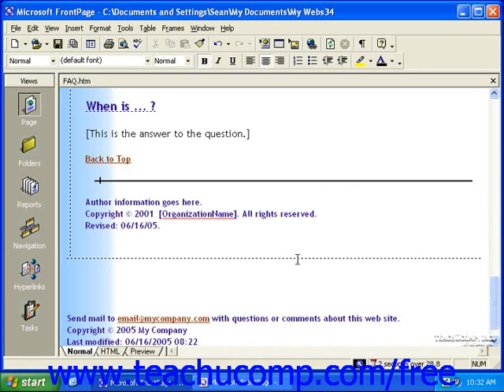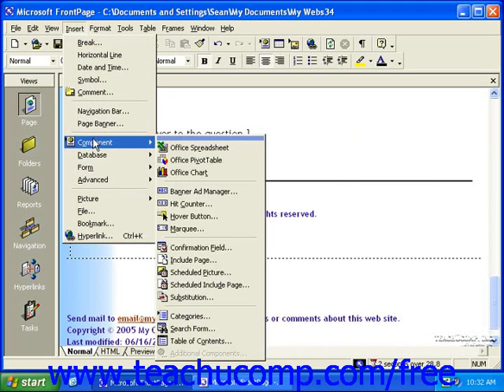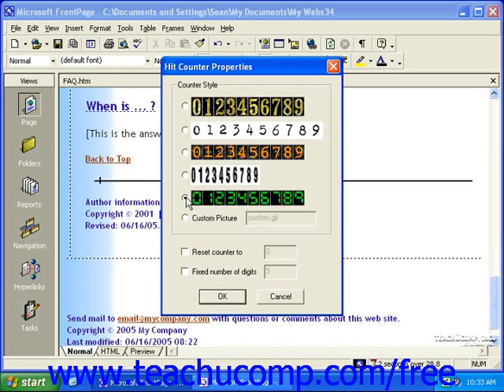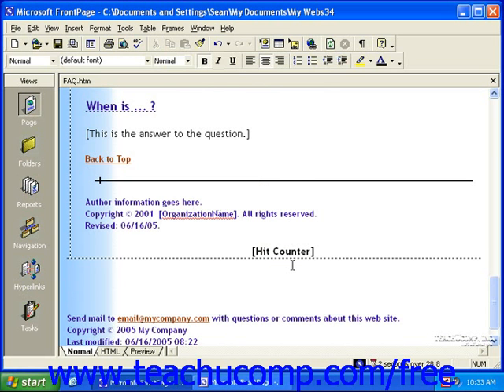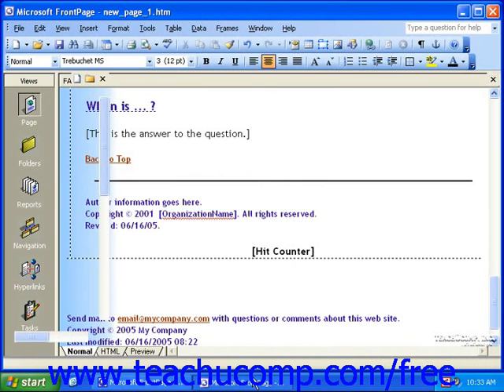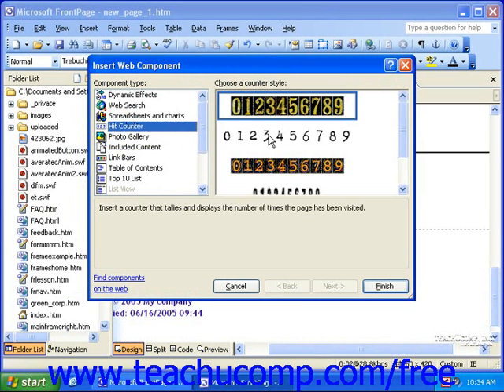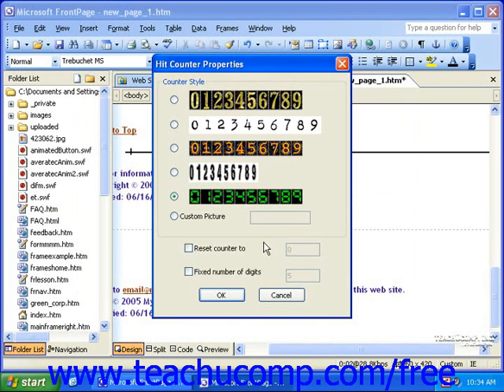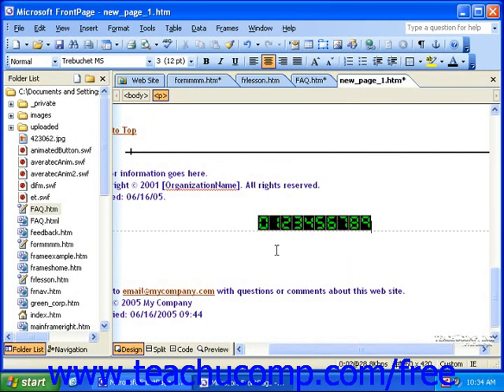FrontPage Tutorial Inserting Counters Microsoft Training Lesson 17.5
Learn how to insert counters in Microsoft FrontPage A clip from Mastering FrontPage Made Easy v. 2003. - the most comprehensive FrontPage tutorial available. Visit us today!